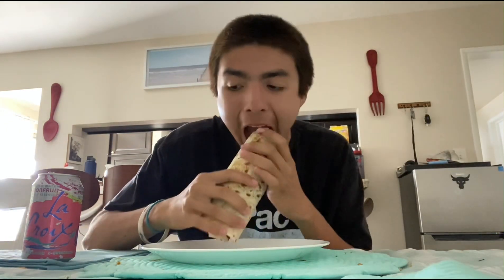i ATE A -3 FOOT (BURRiTO)- UNDER 1 MiNUTE😱‼️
THiS WAS iNTENSE🤓⁉️